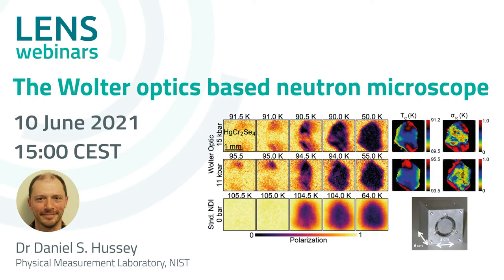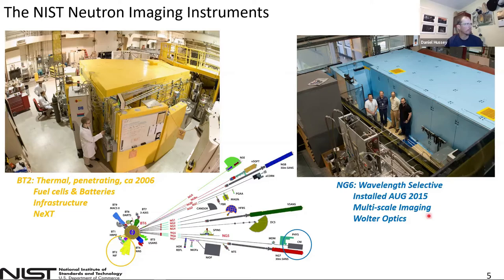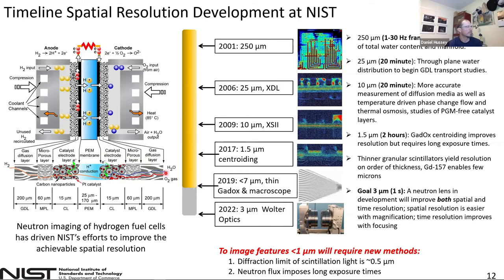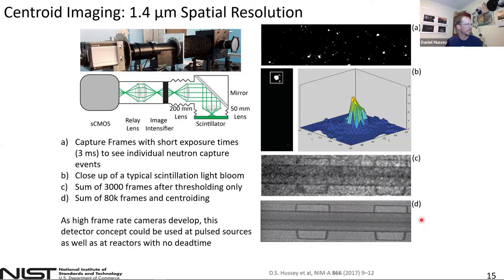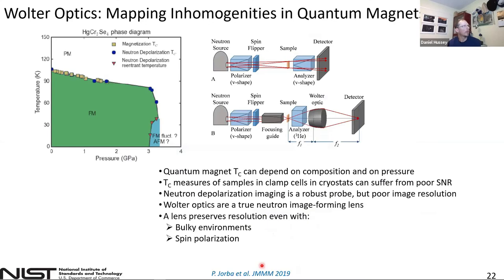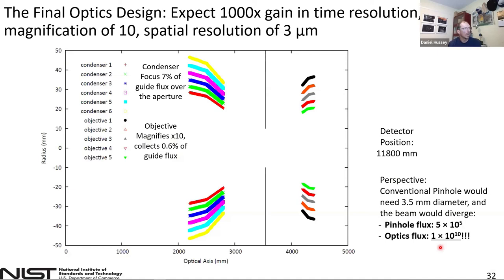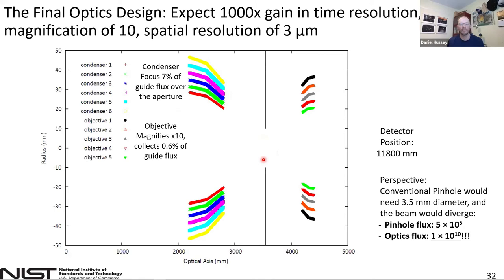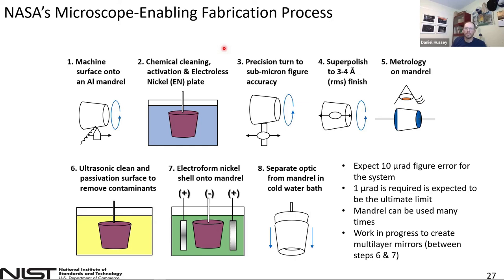LENS Webinar 12 - The Wolter optics based neutron microscope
Speaker: Dr Daniel S. Hussey - Physical Measurement Laboratory, NIST

Imaging with neutrons has seen strong development in the past two decades, driven by the rapid improvements in digital cameras and the ability to use the properties of the neutron to generate a variety of image contrasts. This webinar will give an overview of the start of the NIST neutron imaging program and how measurements have been augmented with a simultaneous X-ray source.  Discussion will focus on the current state of the art in neutron microscopy, and the outlook for the field with the nearly completed first neutron equivalent to Hooke’s microscope with lens based on Wolter optics.